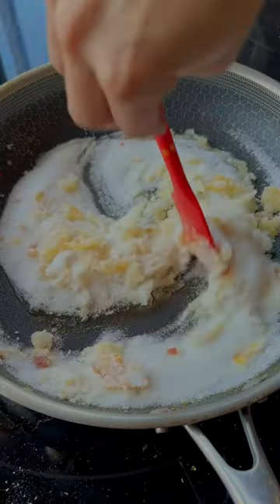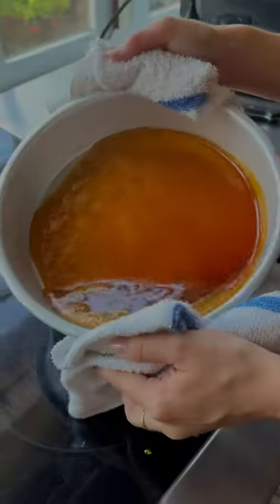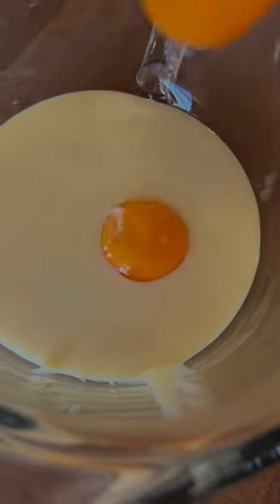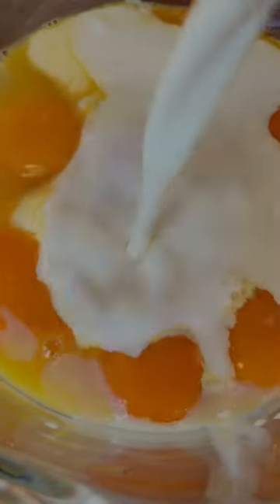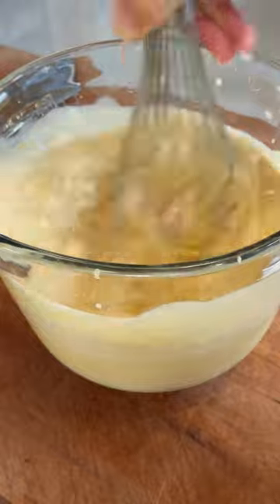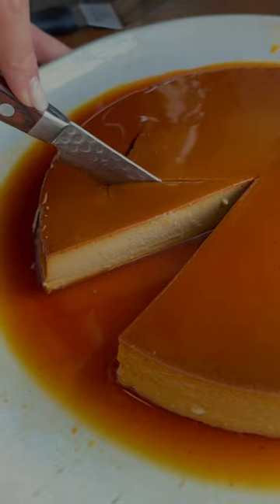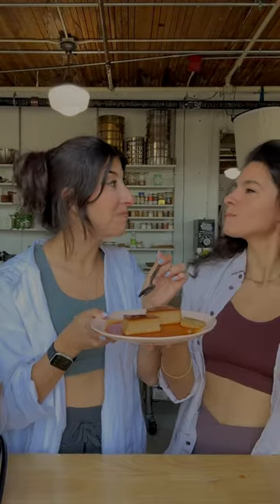This was a scary but amazing moment!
Ingredients:
-2 cups whole milk
-5 tbsp loose earl grey tea
-1 cup granulated sugar
-5 egg yolks
-3 whole eggs
-1 (14 ounce) can sweetened condensed milk
-2 cups heavy cream
-2 teaspoons vanilla

Directions:
-Preheat the oven 300°F
-Heat a pot over medium-high and add in the whole milk and loose earl grey tea. Cook for about 30 minutes to allow the tea to steep. Strain the tea leaves out and set the milk aside to cool.
-Heat a nonstick skillet over medium low heat, add sugar and cook undisturbed until sugar begins to caramelize around the edges. Using a wooden spoon or rubber spatula constantly stir the sugar until deep amber color, translucent and there are no lumps, about 4-5 minutes. Use the back of the spoon to break up any lumps.
-Pour the caramel into a 10 inch cake pan and rotate the pan to coat the interior, set aside.
-In a large bowl, whisk together yolks and whole eggs until completely smooth. Add sweetened condensed milk, heavy cream, vanilla, and the earl grey infused milk. Whisk until smooth.
-Strain the egg and milk mixture into the prepared cake pan. Set the flan in a roasting pan large enough to fit with extra space surrounding. Pour in enough water to reach about halfway up the sides of the cake pan.
-Bake at 300°F for about 2 hours. It should have a little bit of bounce but it shouldn’t ripple. Remove from oven and place in the fridge overnight to chill.
-Before serving, run a knife around the edges of the flan if necessary. It should move freely within the pan. Flip, slice and serve. Enjoy!